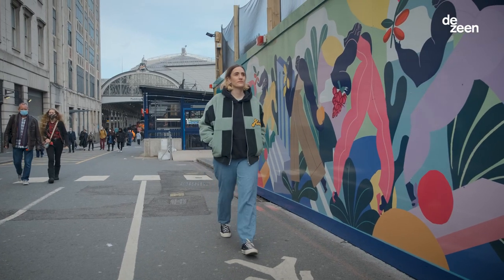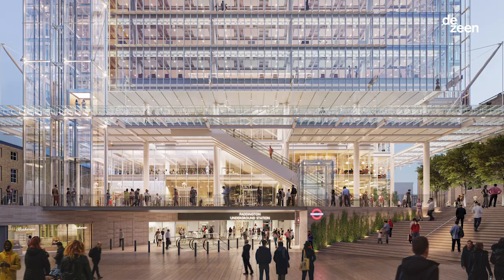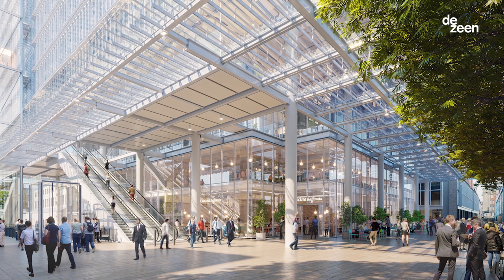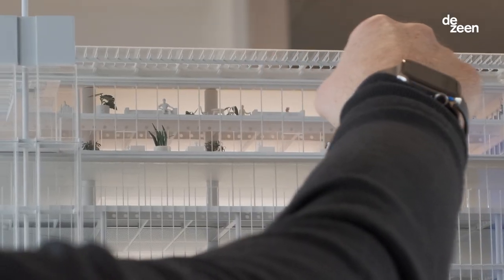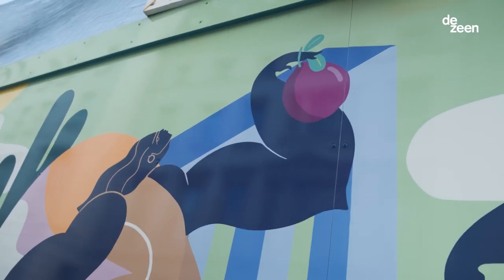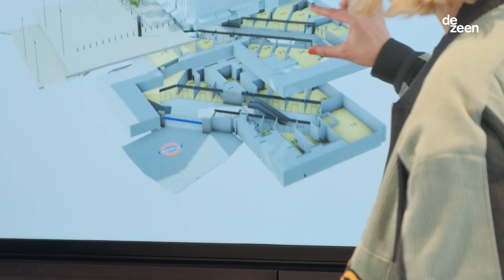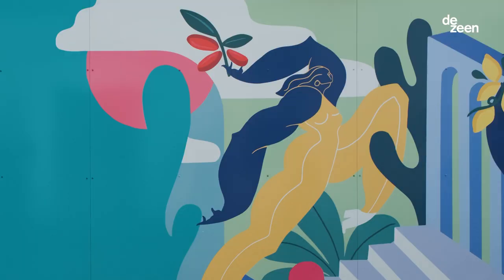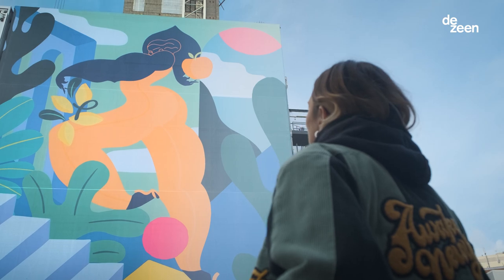Dezeen commissions artist Kelly Anna to design artwork for Paddington Square | Architecture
Dezeen and developer Sellar have teamed up to commission illustrator Kelly Anna to create an artwork to wrap around the site of Paddington Square, an upcoming development in London designed by Renzo Piano Building Workshop.

The development is centred on a crystalline building that will house 14 floors of light-filled workspaces with views across London.

The building, which will stand next to a new public piazza, will have four floors of fashion shops along with bars and restaurants at its base above a new entrance to Paddington Underground station.

The development is due to be completed in spring 2022.

Kelly Anna explained how her artwork responds to the character of the development in an exclusive video interview filmed by Dezeen for Sellar, the developer managing Paddington Square.

The piece was commissioned by Dezeen and Sellar, which was also behind London Bridge's Renzo Piano-designed skyscraper The Shard, on behalf of owner Great Western Developments.

Renders by Grain London